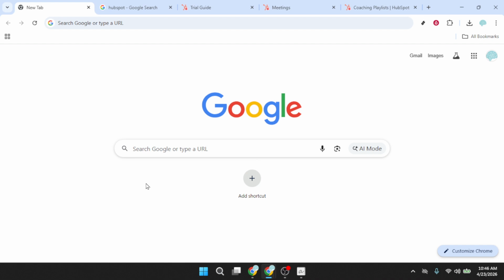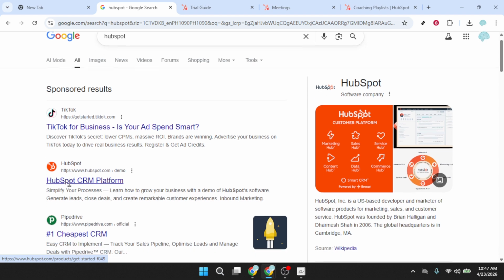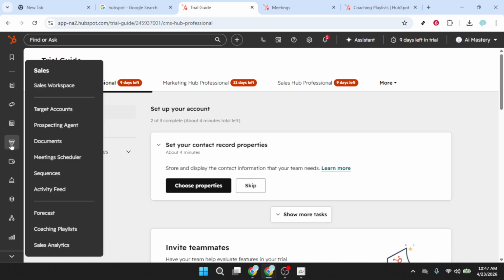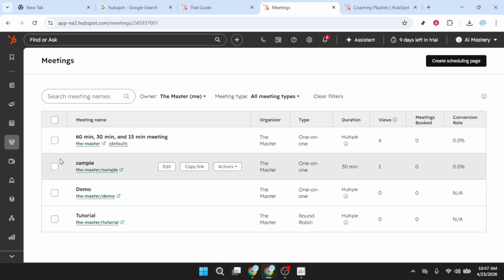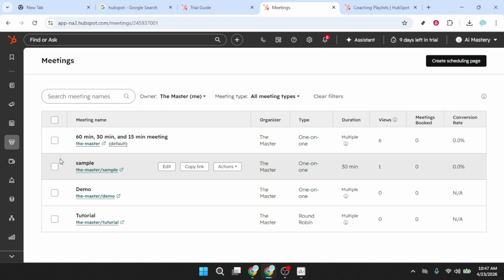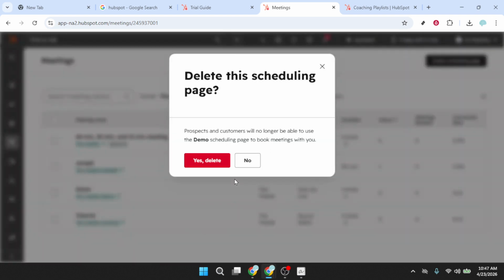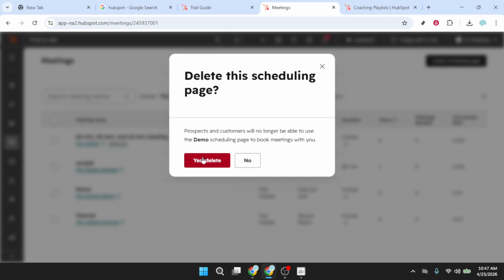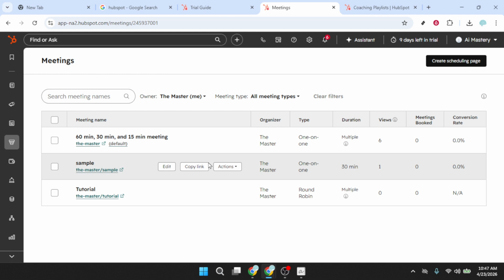How to Delete a Meeting in HubSpot (Full Guide 2026)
In this video, we discuss how to delete a meeting in HubSpot to clean up your timeline and instantly remove canceled appointments from your system. Activating the digital scheduling cleanup UI ensures pristine sales pipeline organization technology. Follow this HubSpot tutorial for calendar management basics.

00:00 Intro
00:22 Search for HubSpot on Google
00:30 Select official HubSpot website
00:46 Go to Sales in the sidebar
00:54 Select Meetings Scheduler
00:58 List of available booking pages
01:12 Locate specific meeting link
01:19 Click Actions menu
01:23 Select Delete option
01:25 Confirmation prompt appears
01:34 Click Yes delete button
01:40 Success message and updated list
01:47 Troubleshooting: Missing delete option
01:58 Tip: Previewing links before deletion
02:06 Tip: Replacing links in shared locations
02:25 Outro